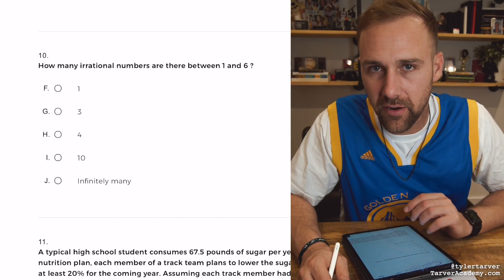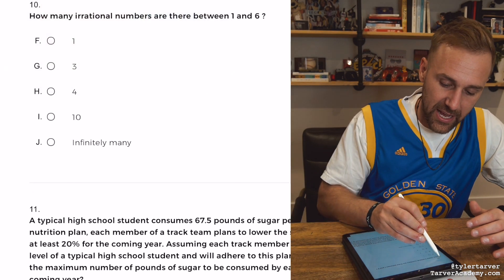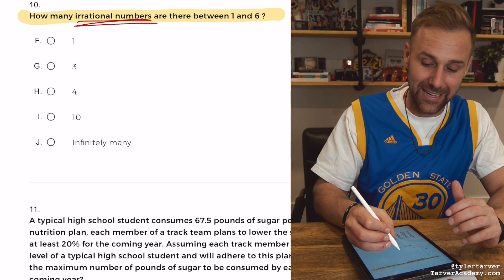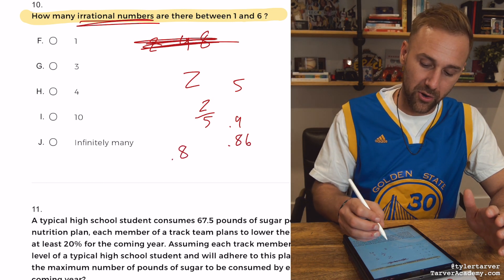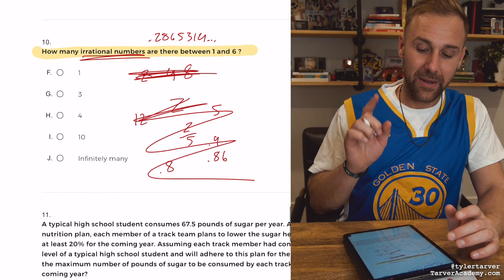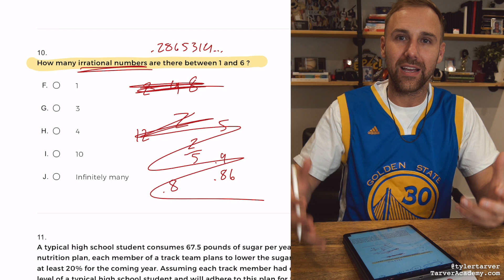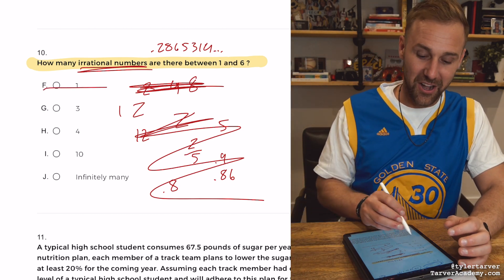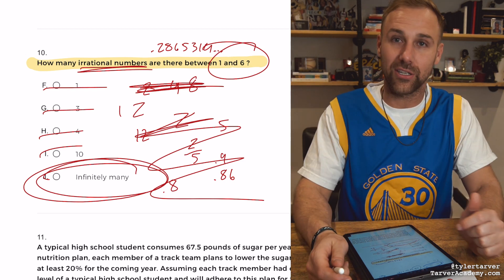Irrational Numbers Example Problem